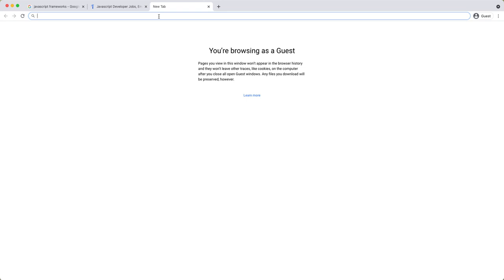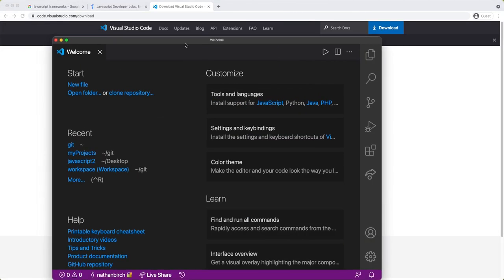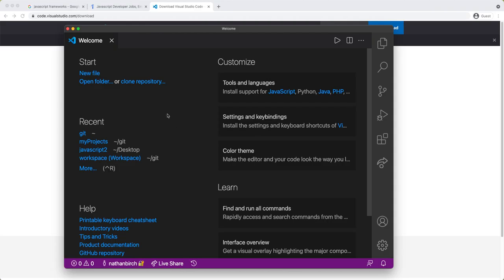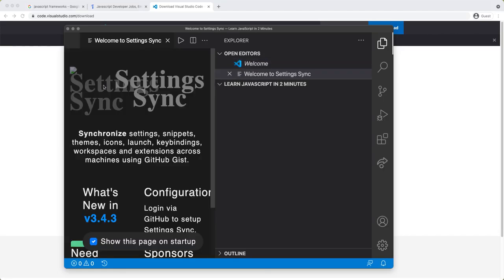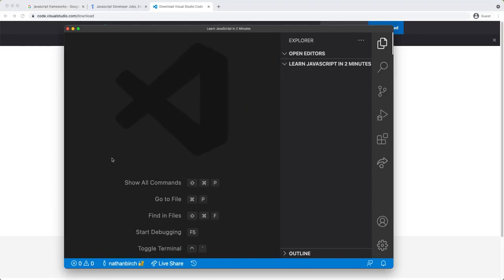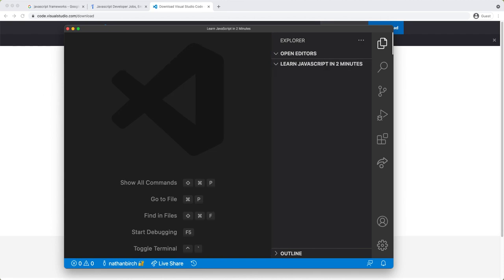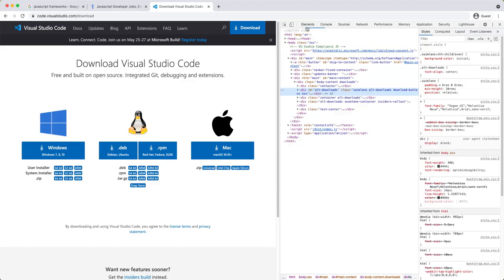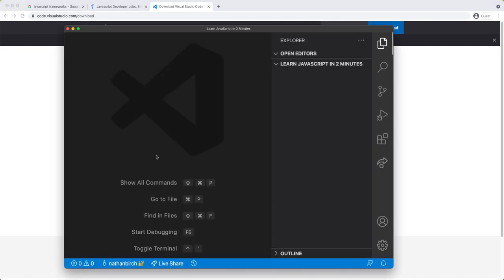02 How Can I Start Writing JavaScript